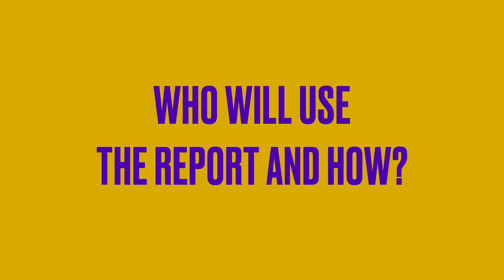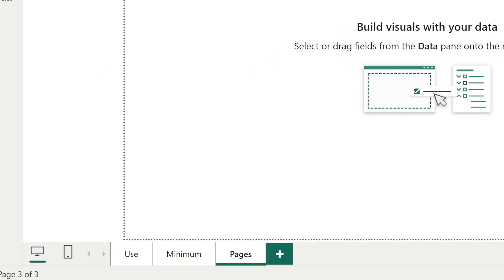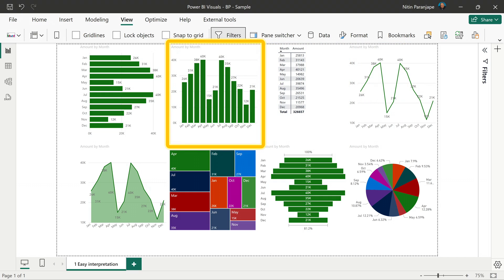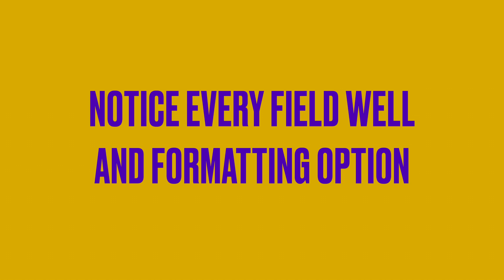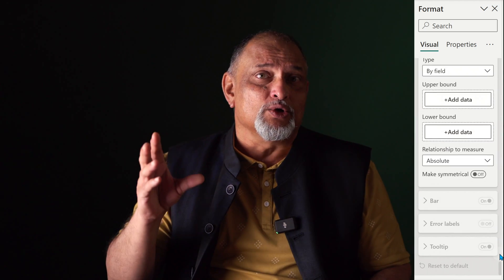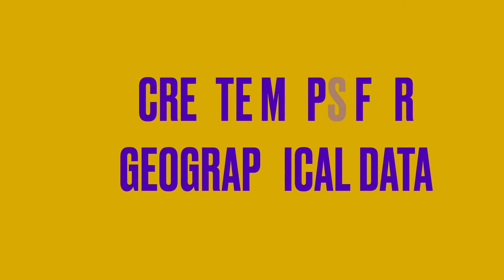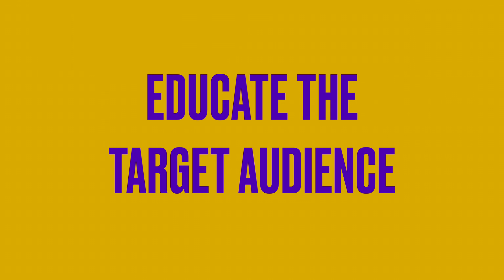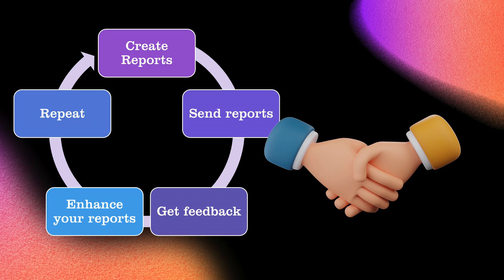Power BI Reports - Best Practices | Efficiency 365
Power BI is popular. Use these 10 best practices to make useful, insightful and flexible reports.
Avoid common mistakes. Make it easier for yourself and others to understand the data and take appropriate action.
Utilize the power of Power BI to your advantage.

Chapters
00:00 - Introduction
00:26 - Who will use the report and How?
00:45 - Don't waste space
01:09 - Minimise Pages
01:31 - Don't use the same chart type as used in Excel report
02:16 - Use custom visuals only when necessary
02:59 - Notice every Field Well and Formatting Option
04:44 - Create maps for geographical data
05:25 - Educate the target audience
06:05 - Check how others use the reports you send to them
06:34 - Think of the purpose of the report and improve it
06:57 - Summary

Efficiency Best Practices for Microsoft 365
130 best practices everyone must know